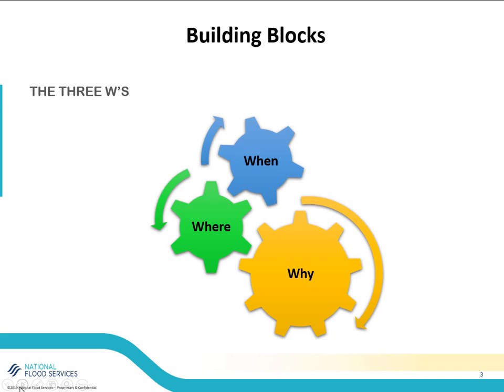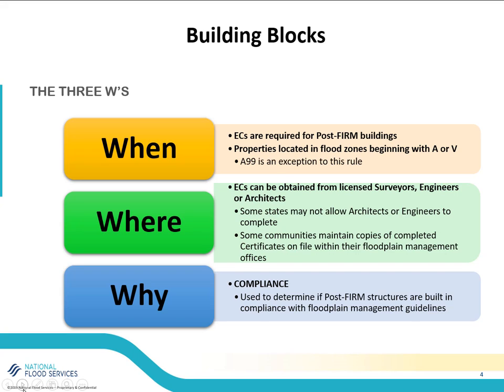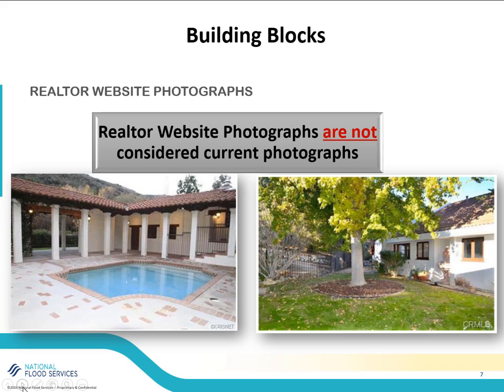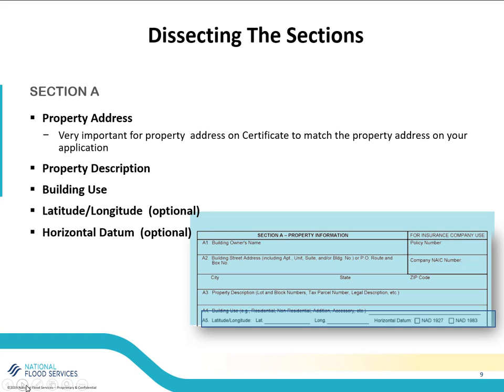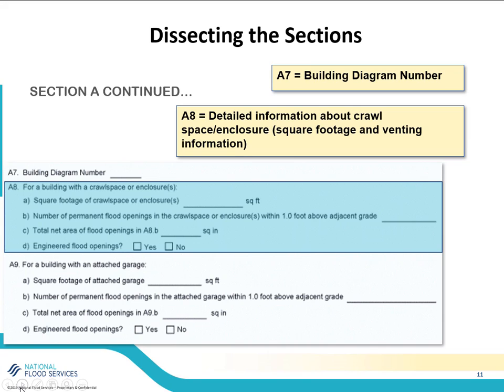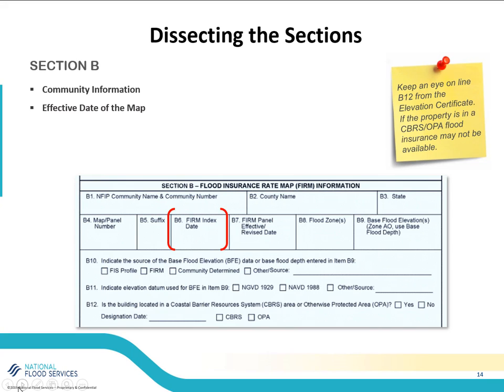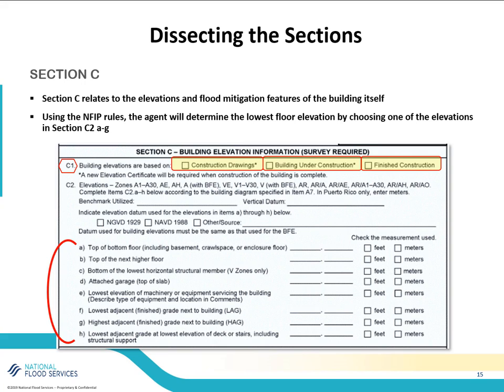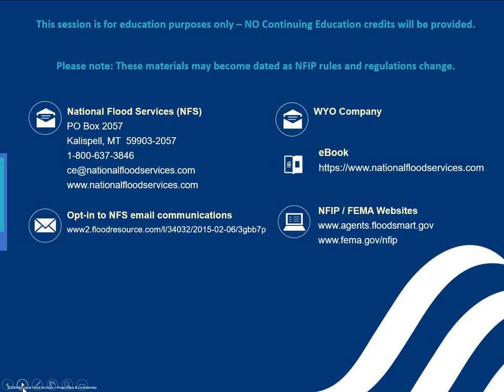Deciphering the Elevation Certificate